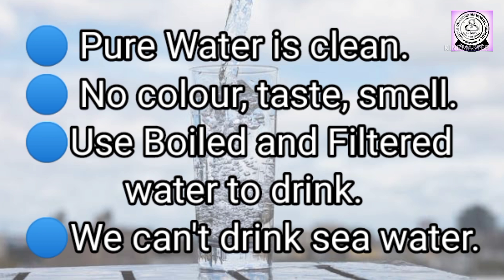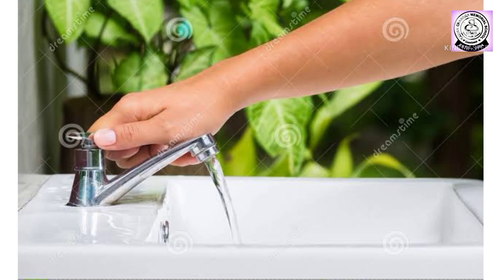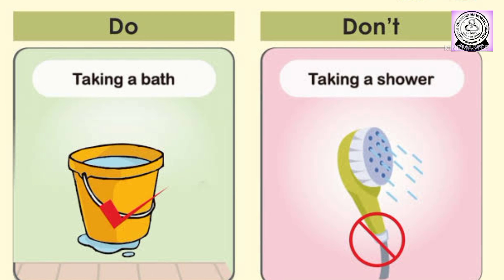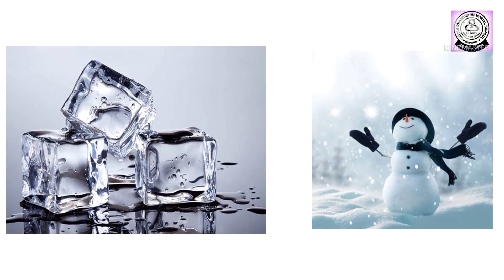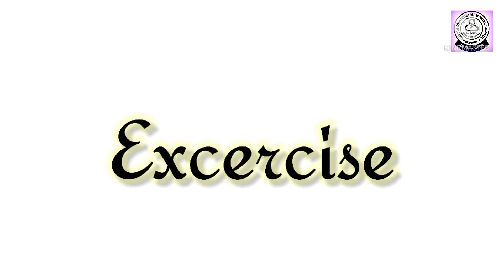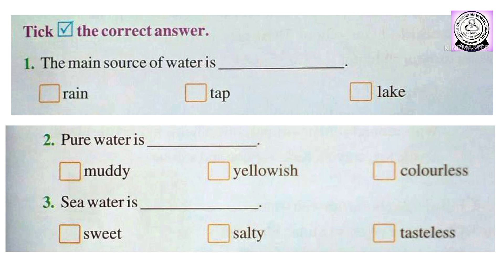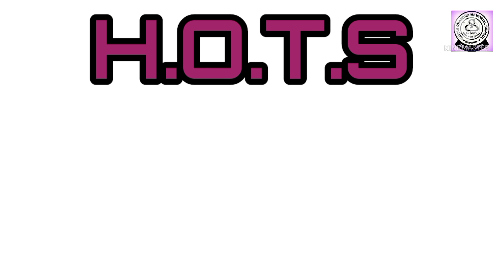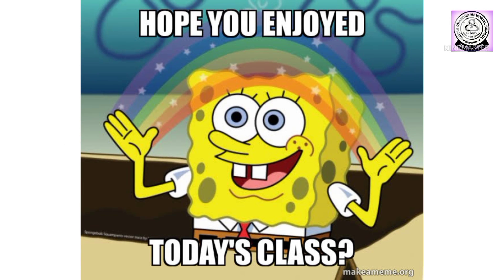Nature Study || Water Part2